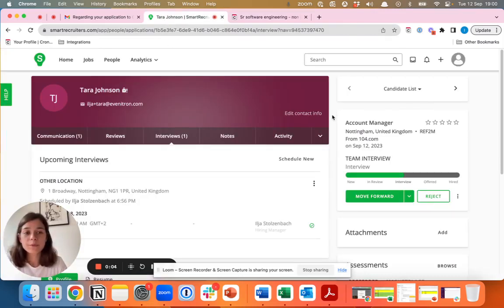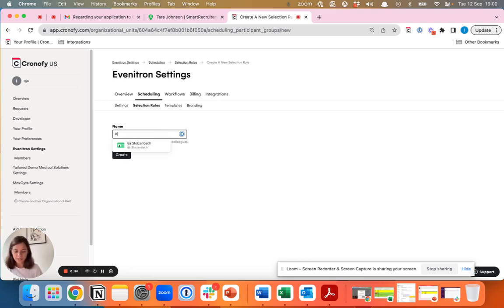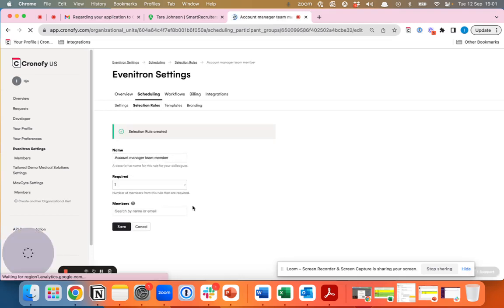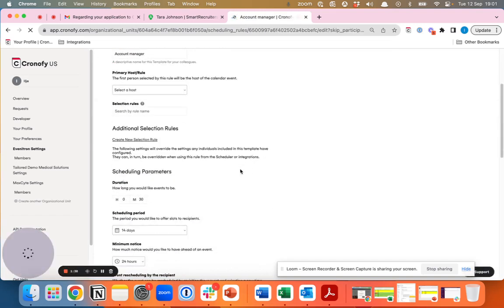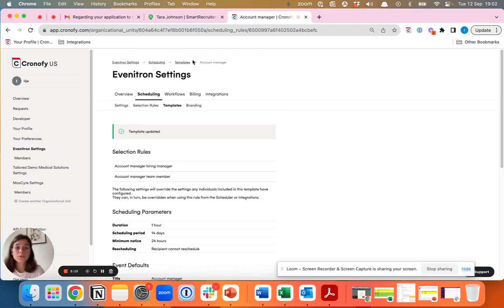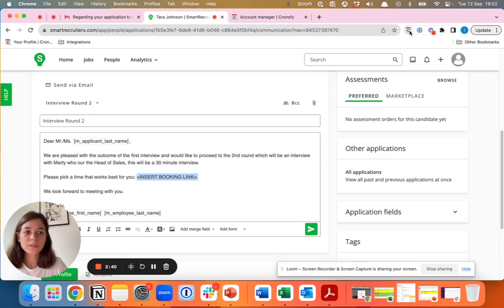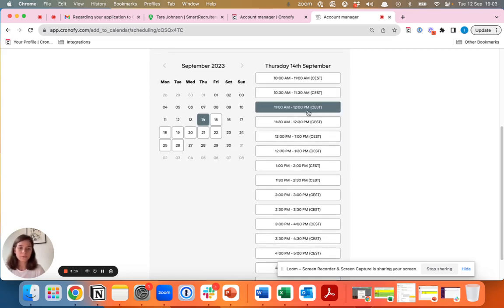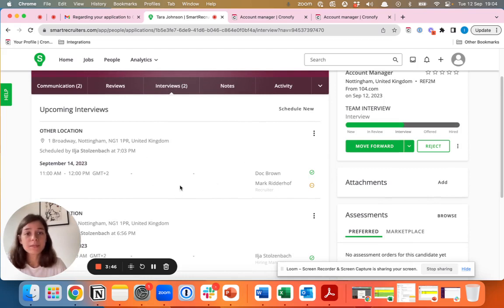Cronofy Simplifying Panel Interviews and Group Scheduling - SmartRecruiters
Demonstration of how easy it is to set-up panel interviews and group scheduling